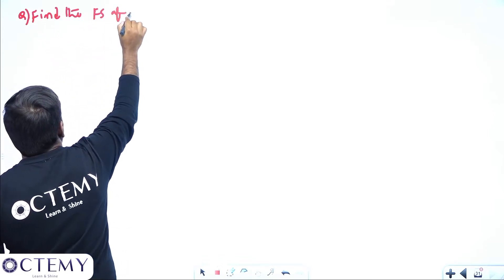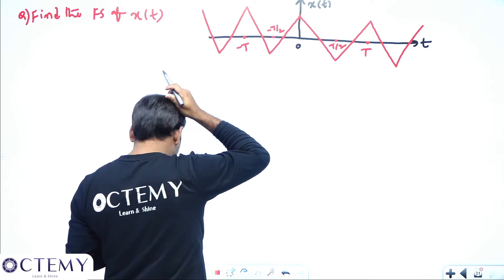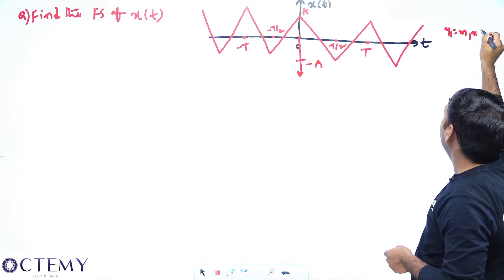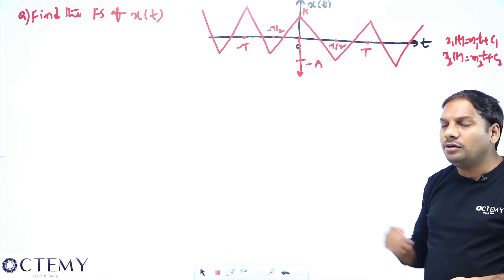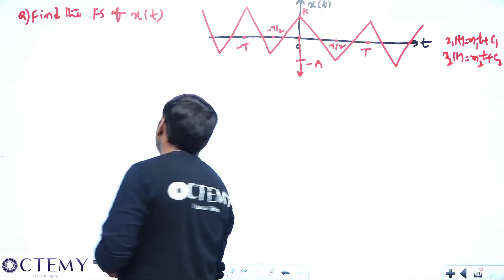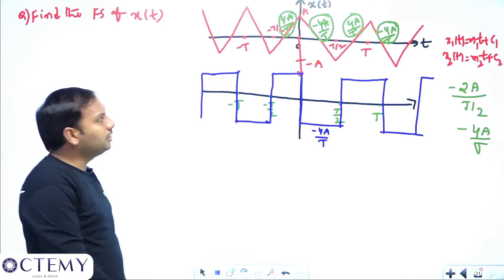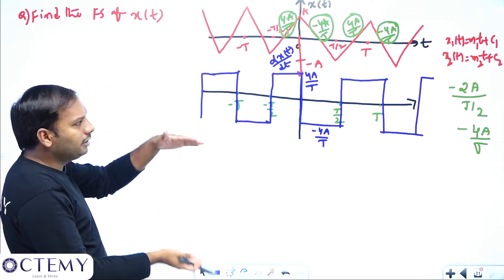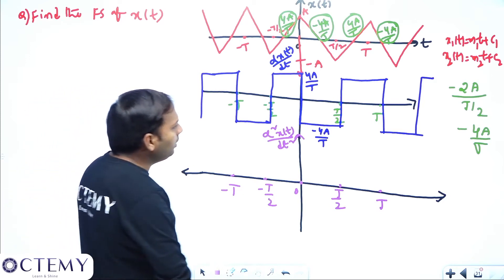Signals and Systems | Fourier Series | Numericals on Fourier Series (Part-A) | GATE/ESE-2022/2023